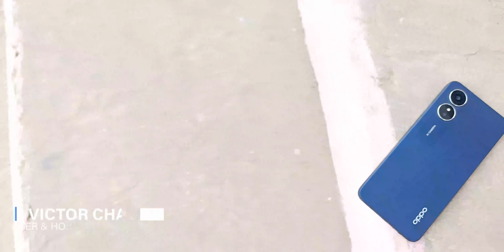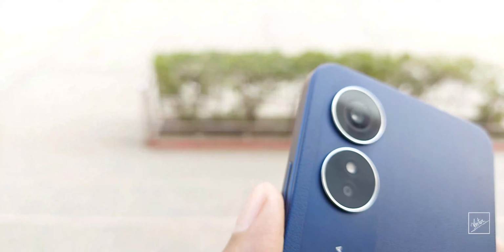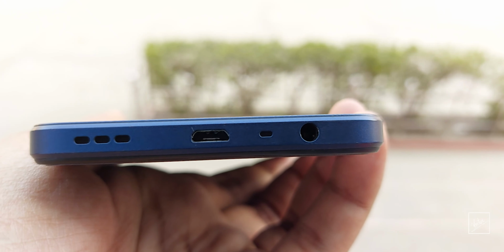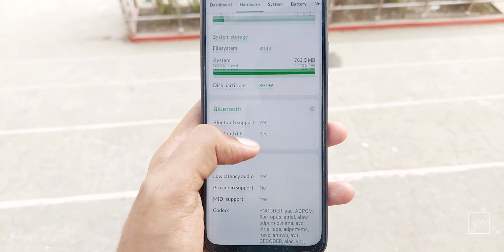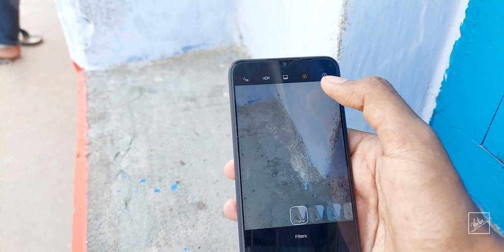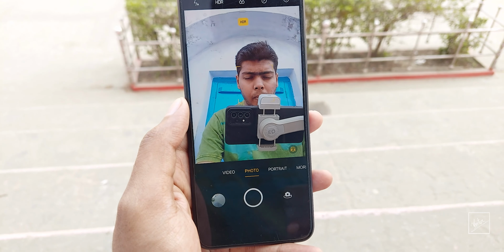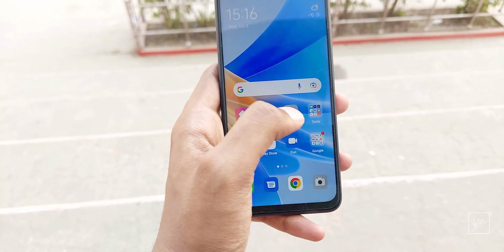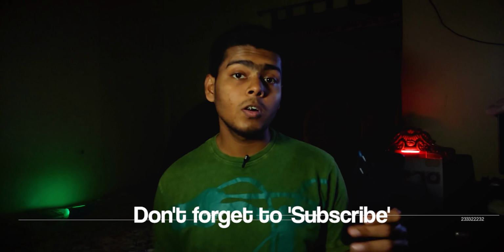Does this under $200 phone makes sense in 2023 ? | Oppo A17 review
Oppo A17 is a beautiful looking more affordable smartphone from oppo. They have offered a decent smartphone with a 50mpX main camera & a helio G35. It packs a huge 5000mAh battery which is very welcoming.